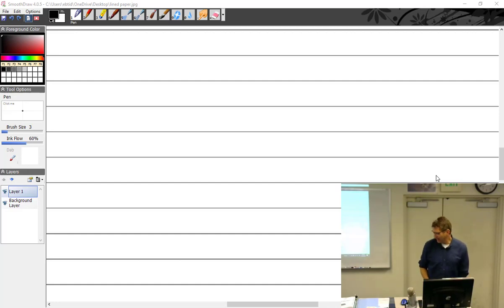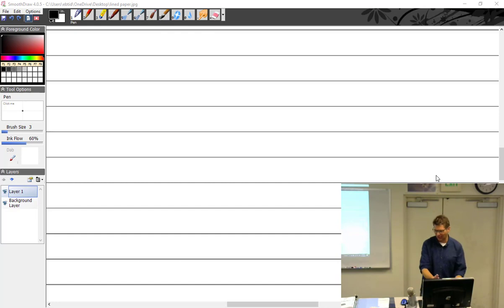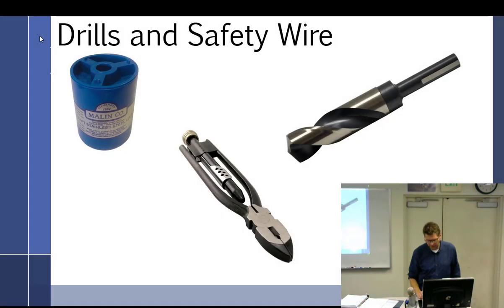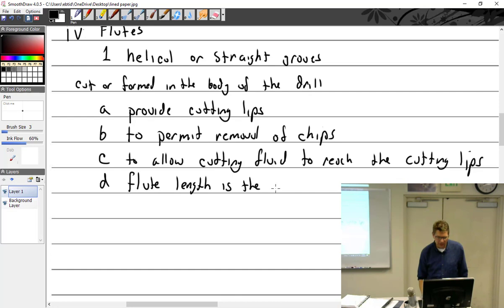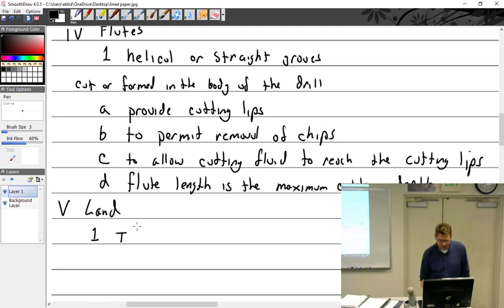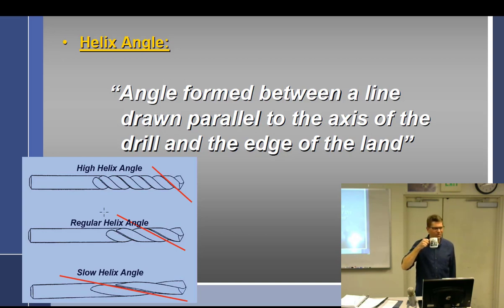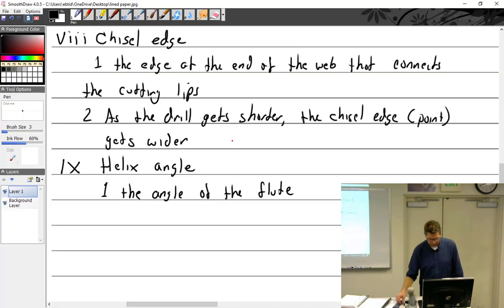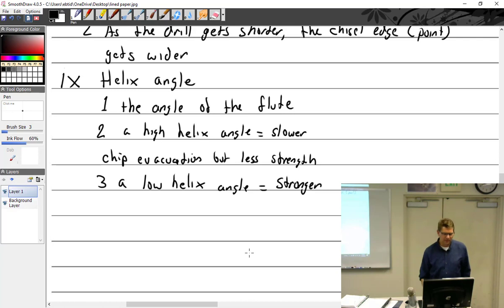11.20.19 Part 1